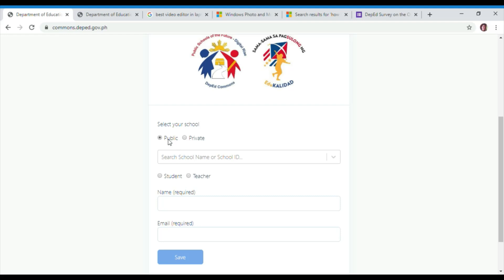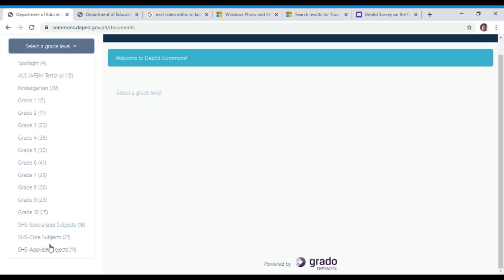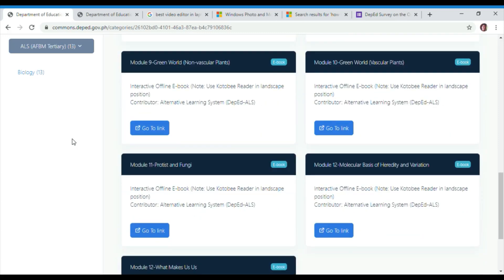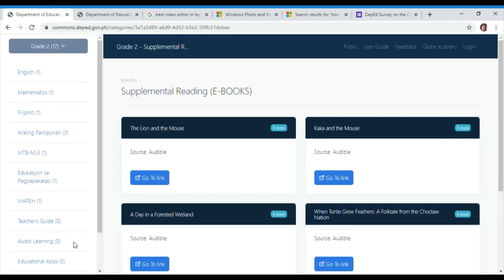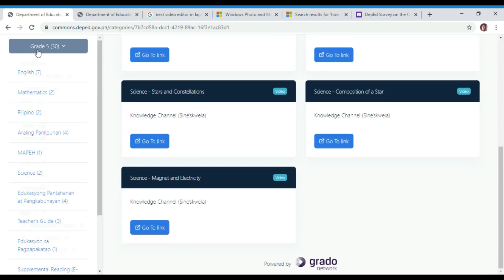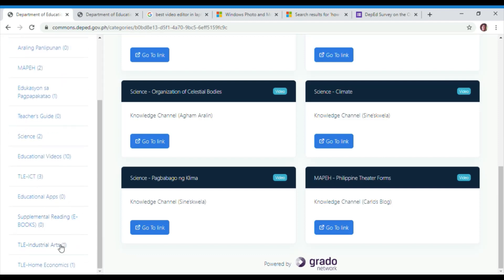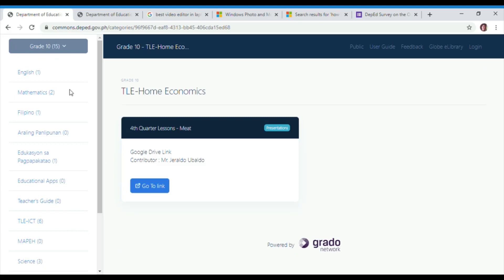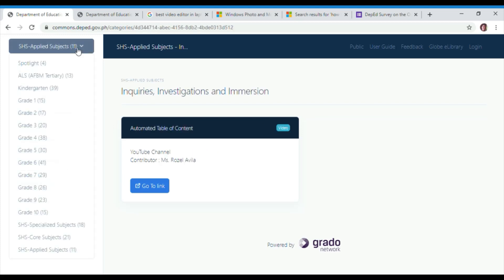DepEd launches "DepEd Commons" as Online Educational Resource- You want to use it?Here are the steps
The Department of Education launched the "DepEd commons" as an online educational resources in the Philippines especially on this COVID-19 quarantine situation. Please check it out for yourself and you can explore many topics in English, Mathematics, Science and many more.

It hopes to give students, teachers and learners time to be more productive and effective in learning new topics amidst the lock down.

NOTE: The views and opinions of this channel does not reflect or represent the Department of Education or any of its stakeholders.

Enjoy and be happy on learning and studying. Share to your family and friends.

Let us learn together and let us keep our minds sharp.